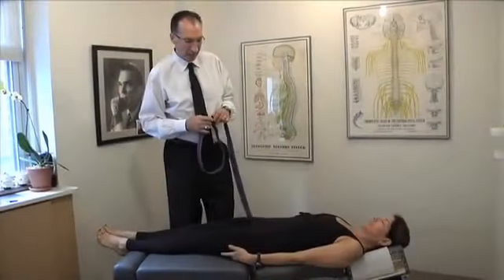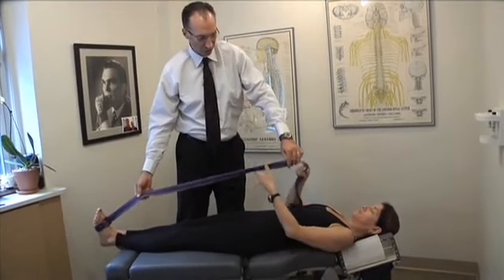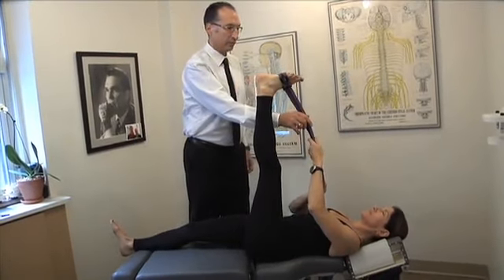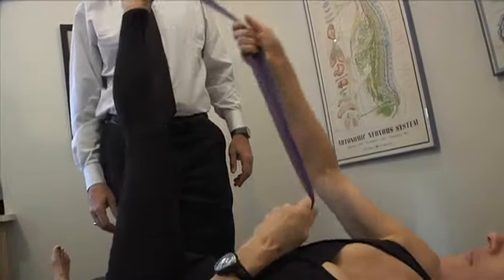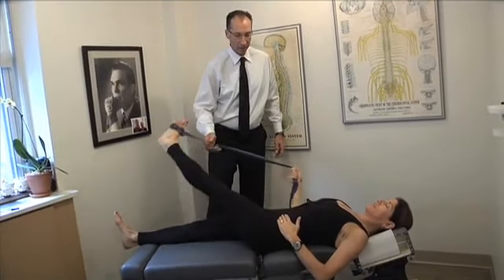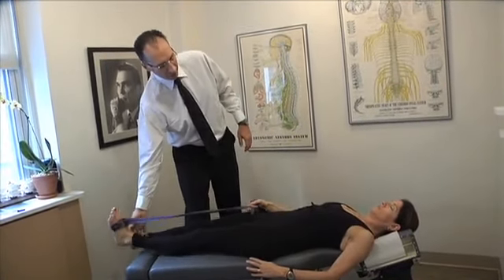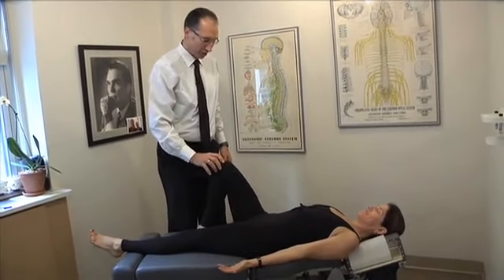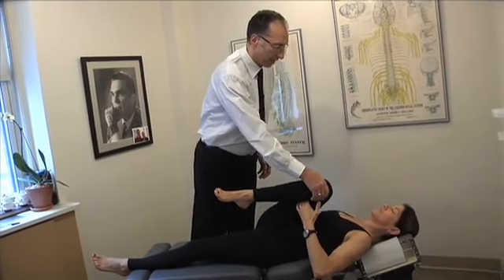Hip Stretch Complete Wellness NYC 10022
Follow our director, Dr. Daniel Fenster, as he guides us through several stretches and exercises to strengthen your body and improve poster, helping to heal the body from the inside out!